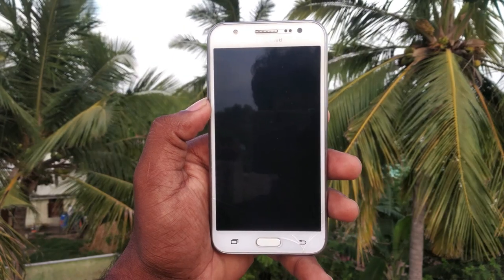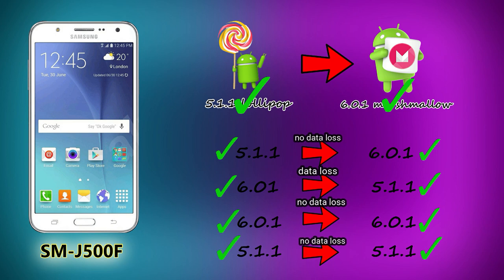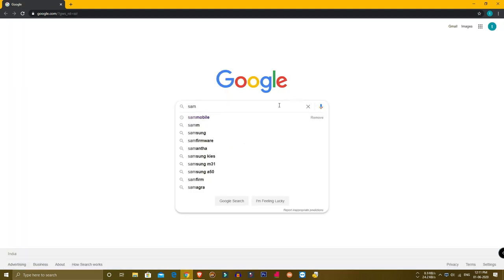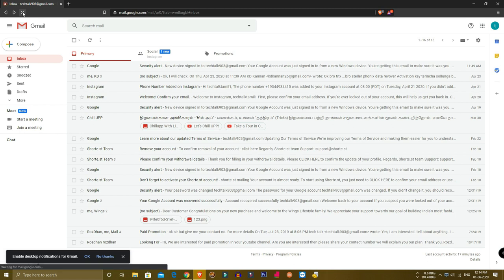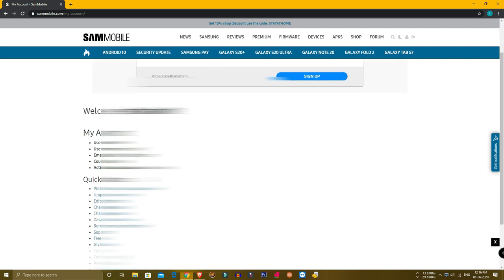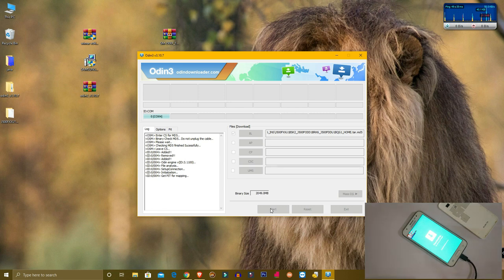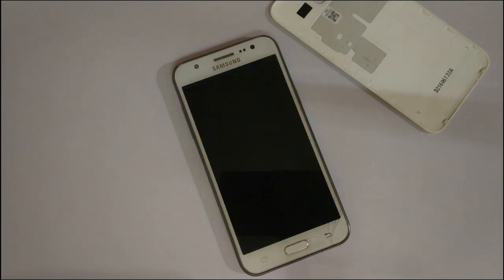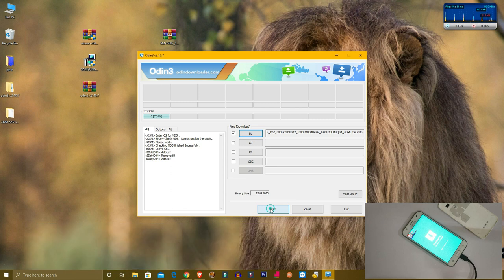how to flash samsung mobile in tamil /Official Firmware using Odin tool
hello friends this video iam explained about how to flash samsung phones using odin tool.so you can easily understand from in this video.in this process completely clean installation in your samsung mobile using stack rom .so please follow step by step procedure...hope you like this video..enjoy it..